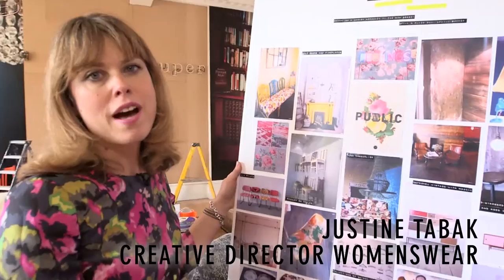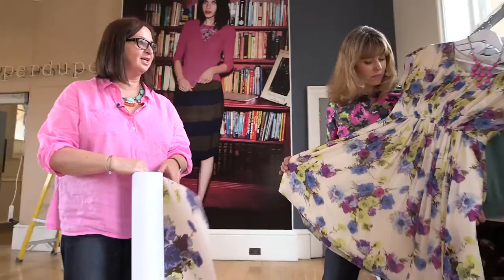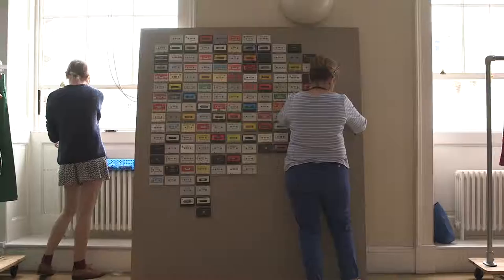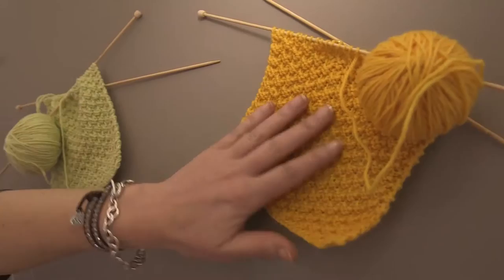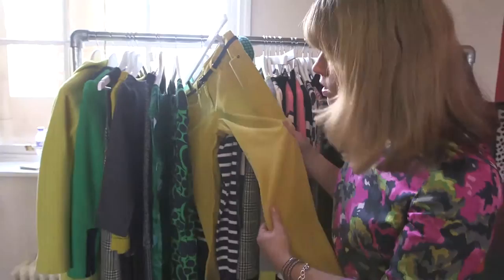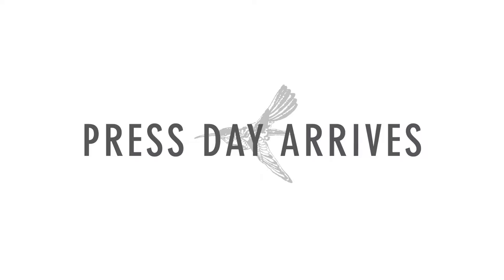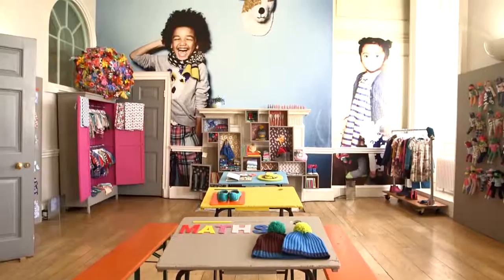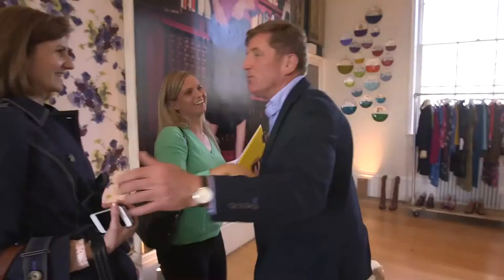Boden Press Day 2013 - Higham & Co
We went along to see how Boden prepared for their Press Day in 2013, we covered everything from the wallpaper to the most talked about clothes of the season.